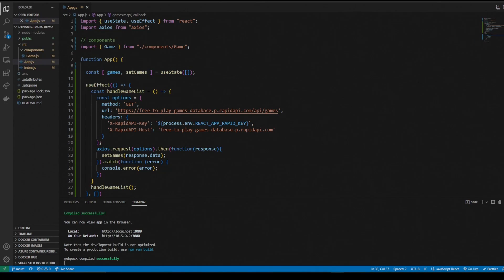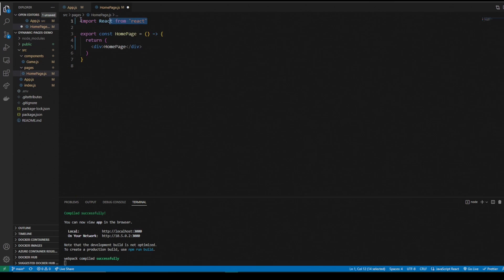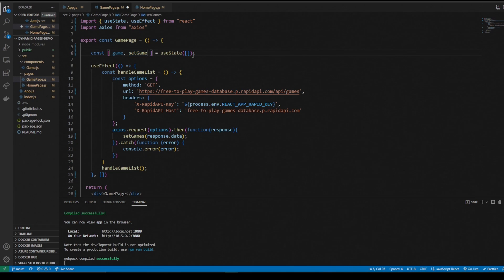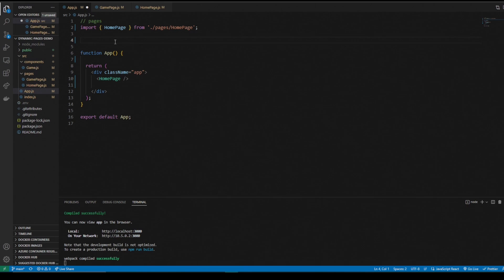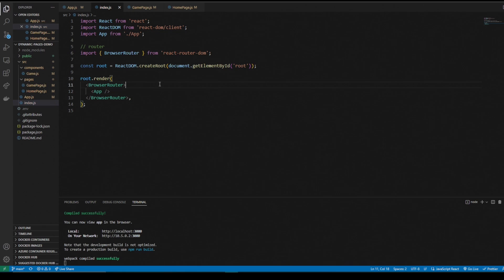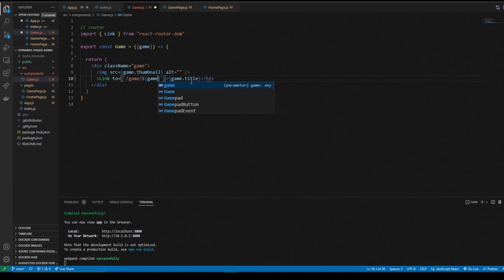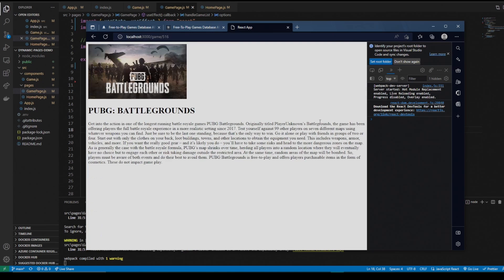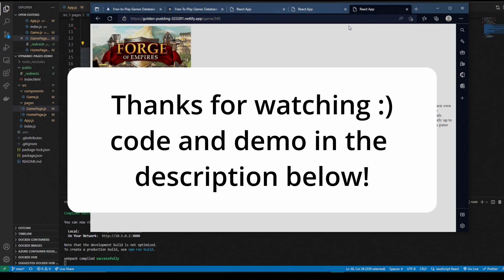How To Create Dynamic Pages in React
In this video we will go over how to create Dynamic pages in React. Some React knowledge will be needed to follow along!